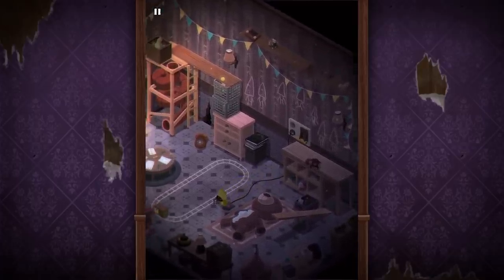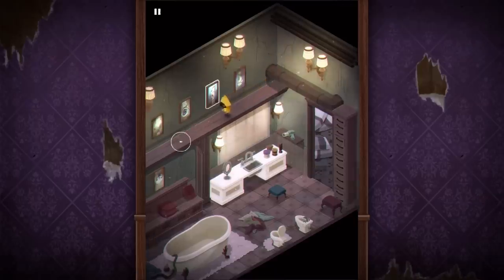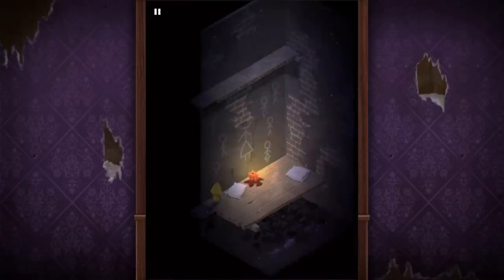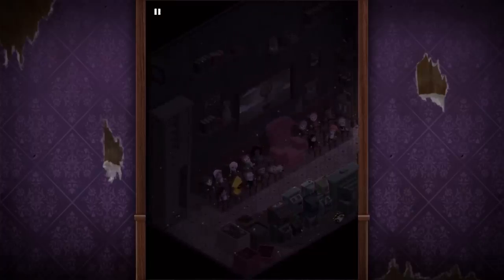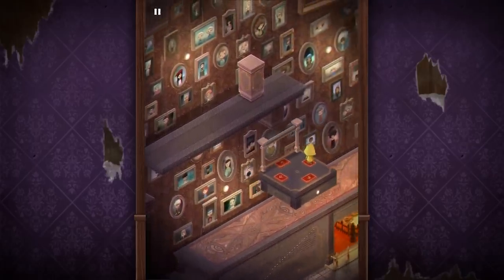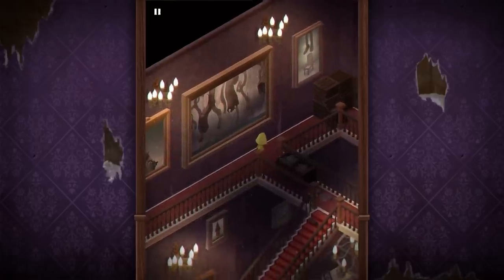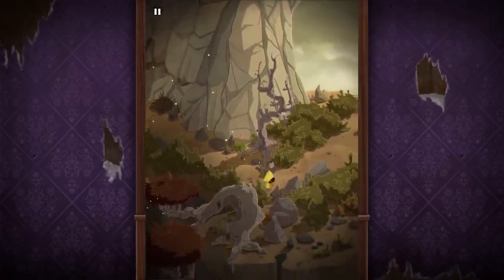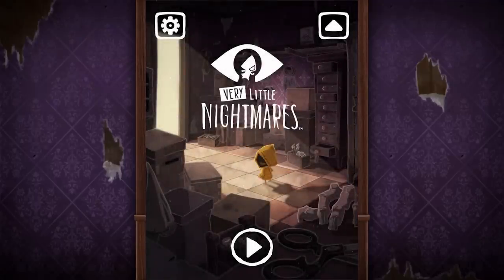This is How It Ends?!? - Very Little Nightmares | ENDING HD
It's the end of Very Little Nightmares and some secrets are about to be revealed. As well as new question that need answering. Who was Six? Why was it Alive? Who is the Girl? I feel another Theory Video coming on.

Very Little Nightmares is a mobile puzzle adventure game where the user takes the control of The Girl in The Yellow Raincoat during her spiraling escape from an odd mansion.

Be smart, resourceful and ready for anything while exploring every nook and cranny of the place, for even the smallest error can lead to a fatal misstep.